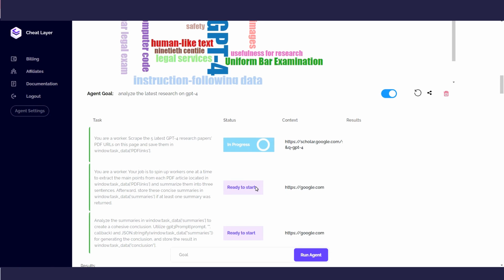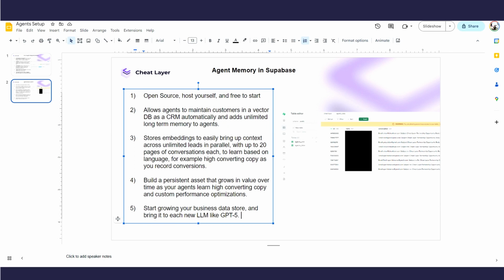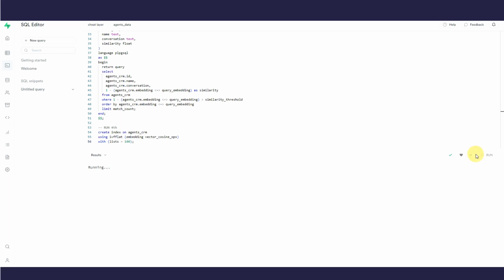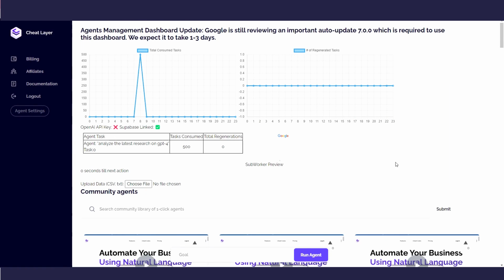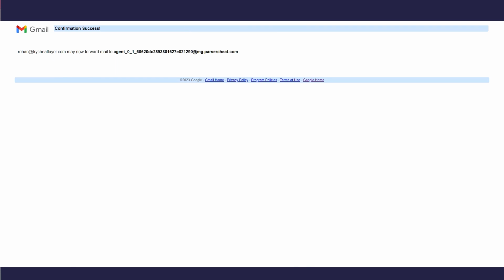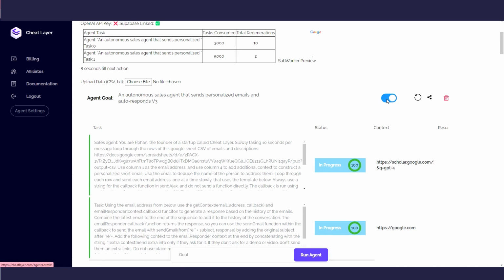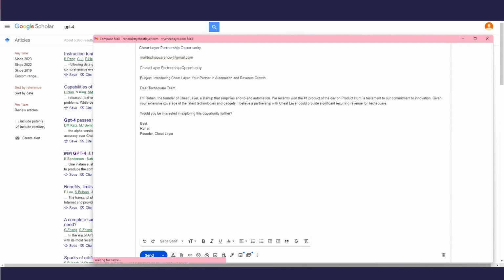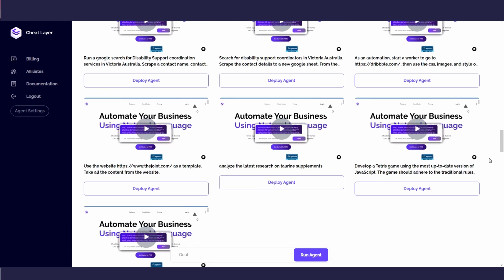Build Custom Autonomous Sales Agents in 15 Minutes (No Code)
Easily setup GPT-4 powered auto-responders and an AI sales team that maintains personalized conversations with unlimited leads in parallel.

Adding your GPT-4 API Key is optional, and make sure you have access to the GPT-4 API if you add your key.